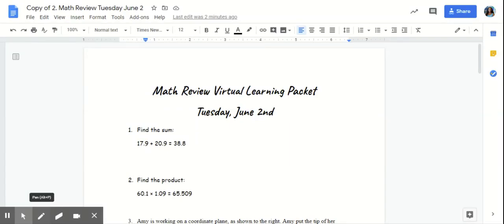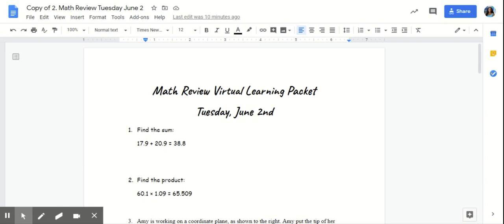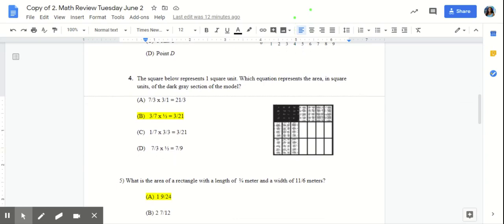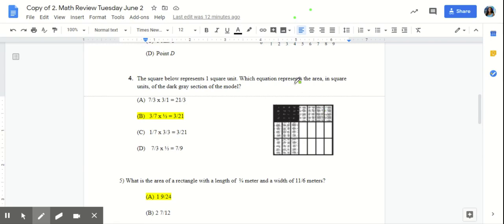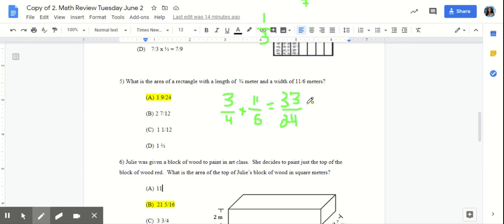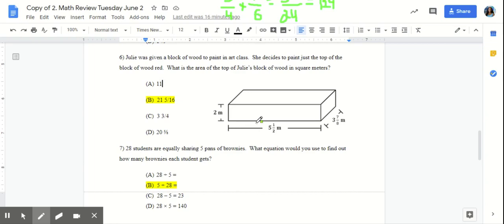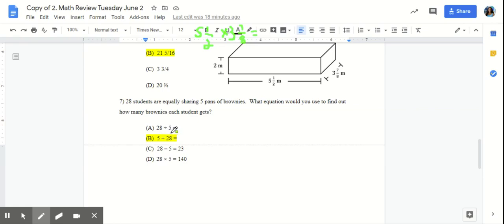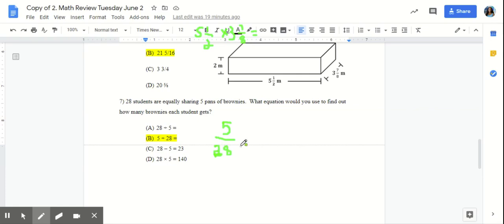Math Review Tuesday June 2